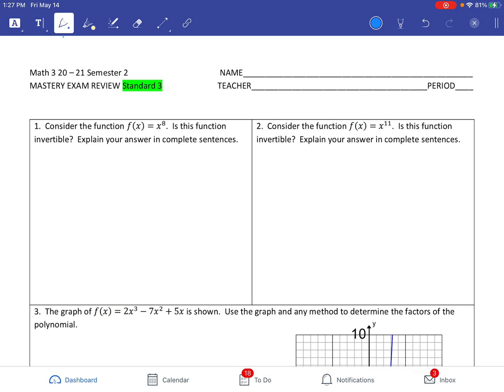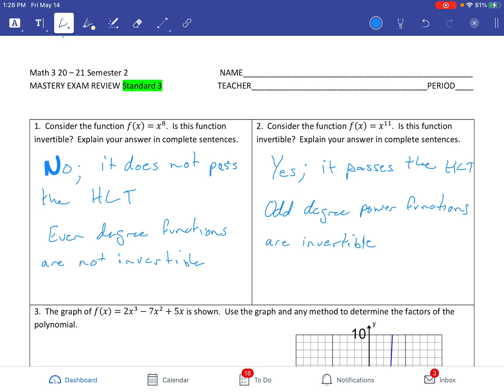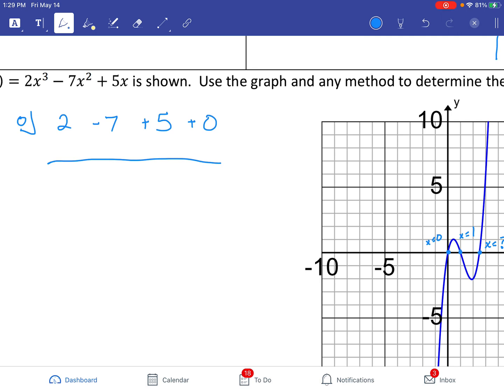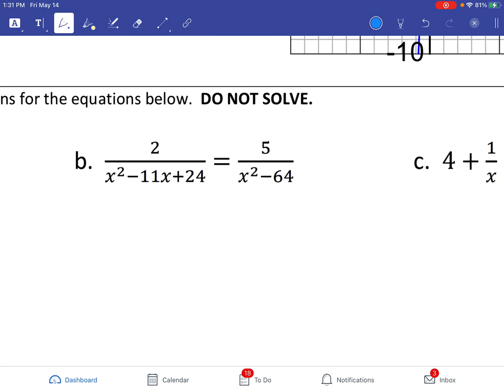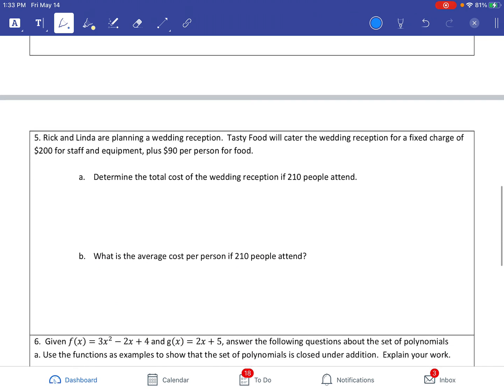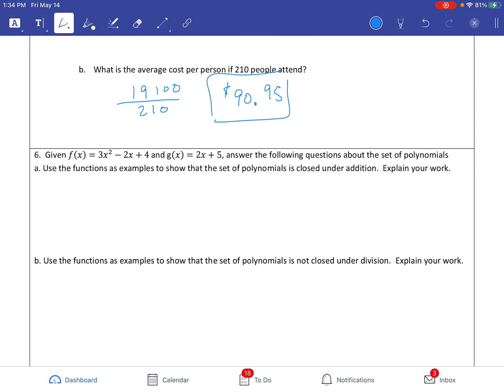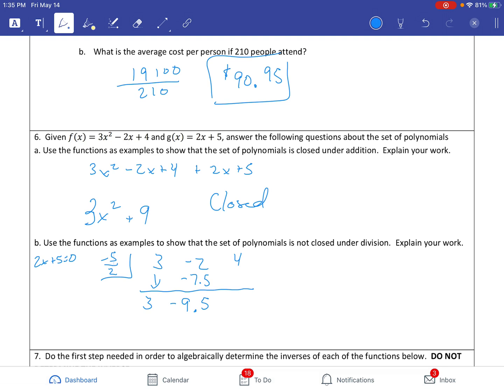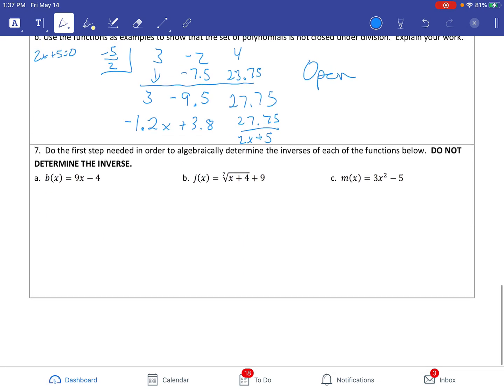Mastery Exam Review M3 S 3